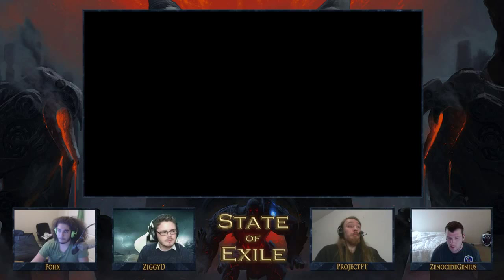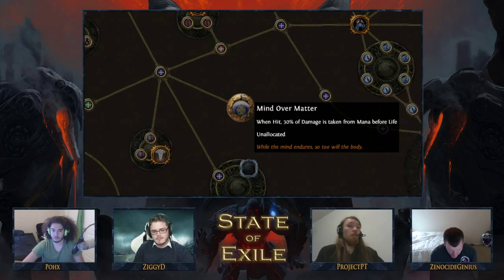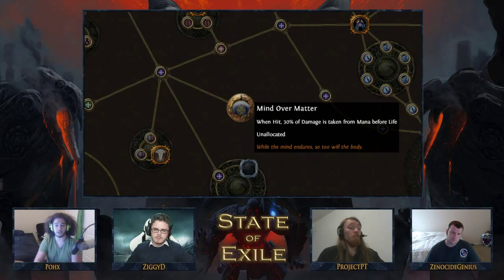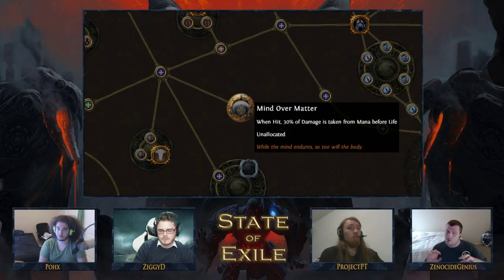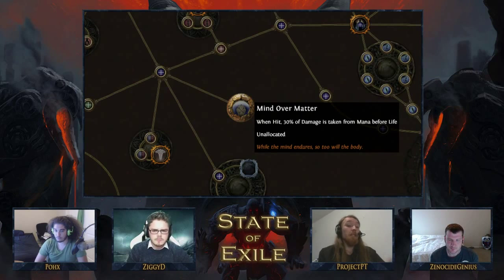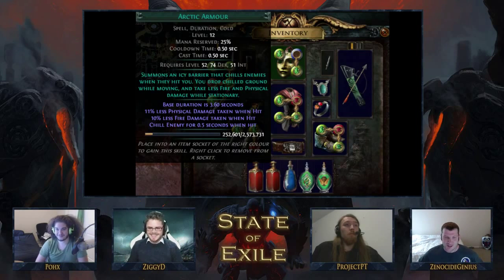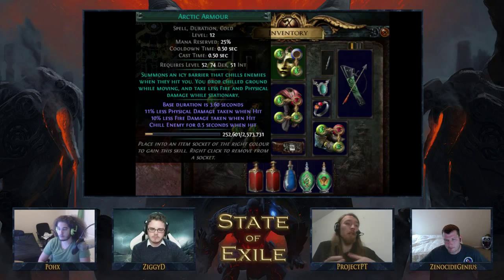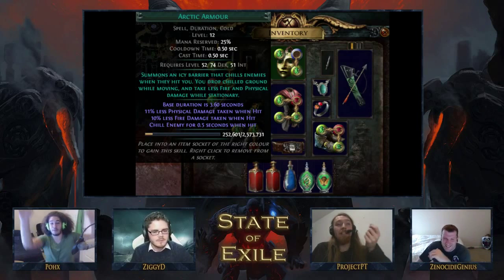State of Exile Podcast Ep 32 Pt 1 feat Project PT Skills Balance & Spellcaster Defenses